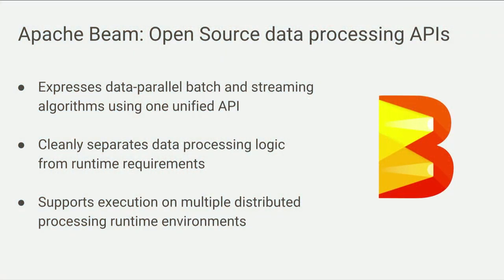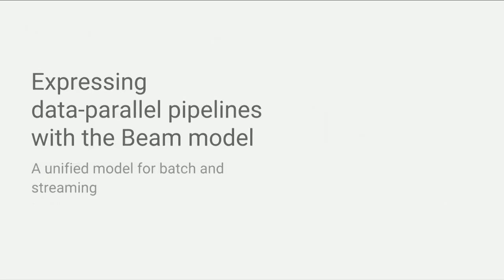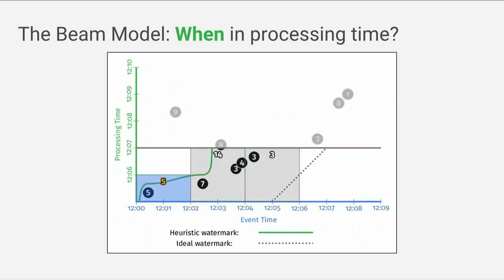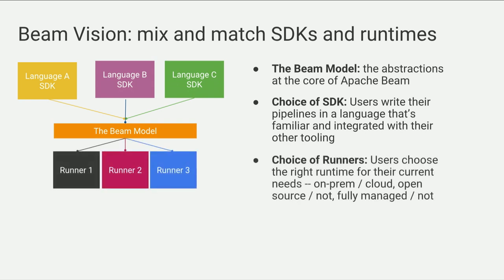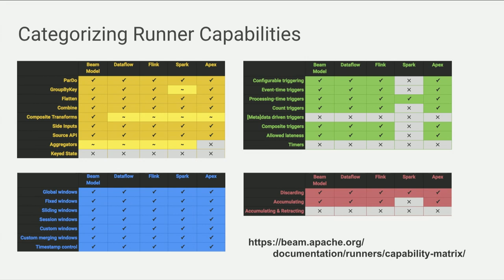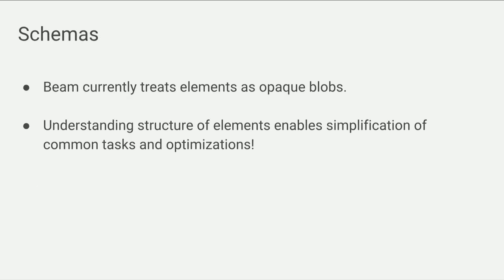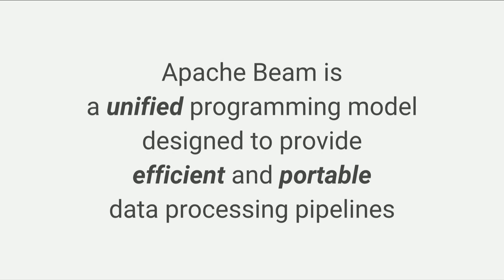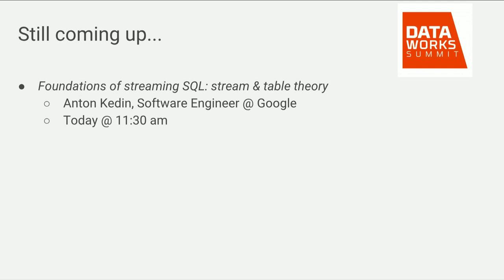Present and future of unified, portable, and efficient data processing with Apache Beam